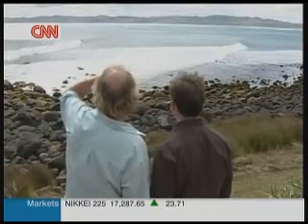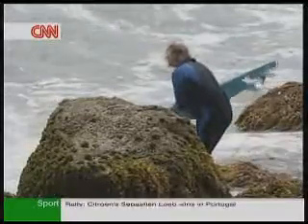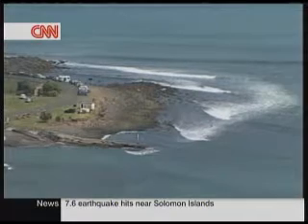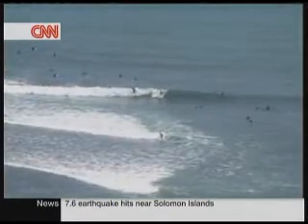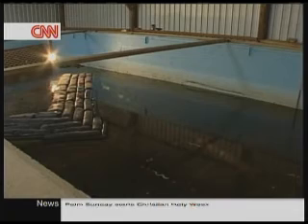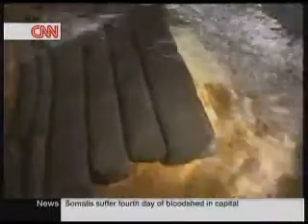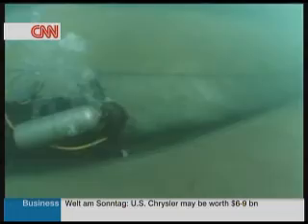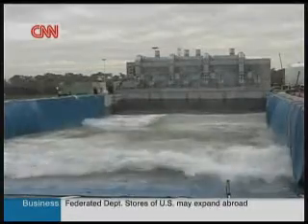Surf Science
From Raglan, New Zealand -- a profile of Dr. Kerry Black, equal parts surfer and scientist, sculpting coral reefs where they've never been before.  Now THAT sounds like the 'best job in the world!'